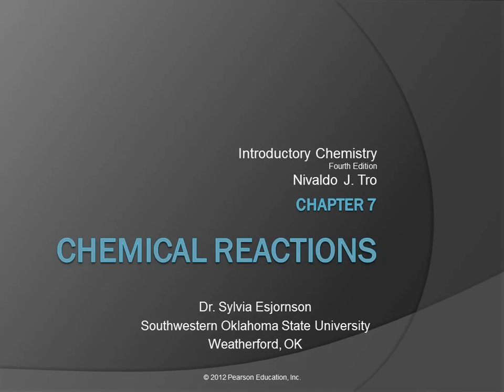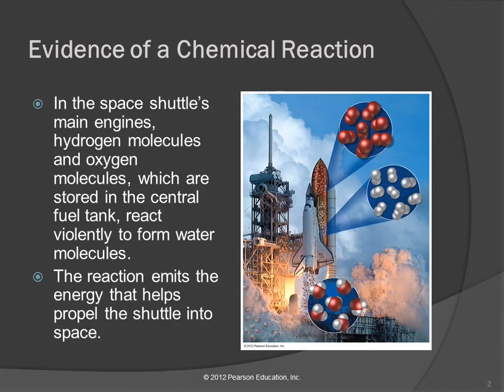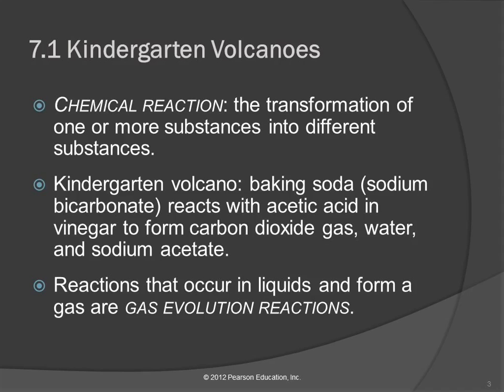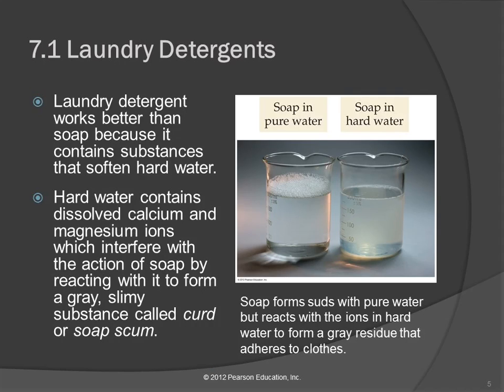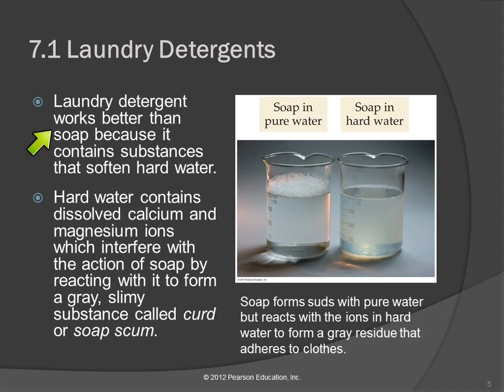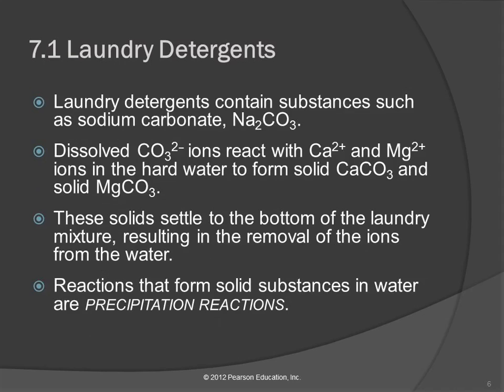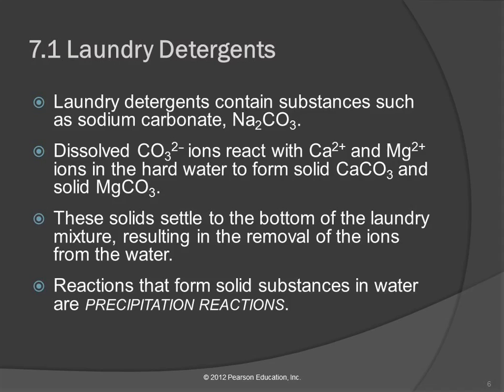20T 7.1 Kindergarten Volcanoes